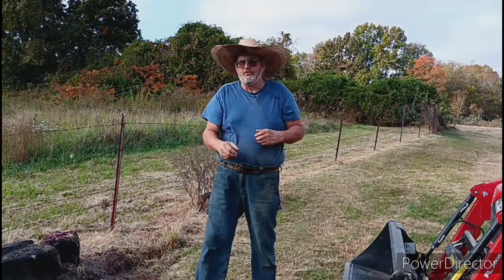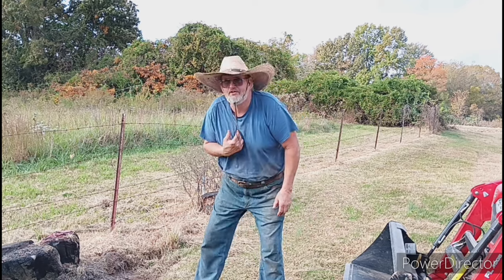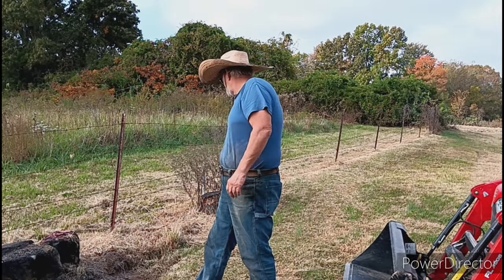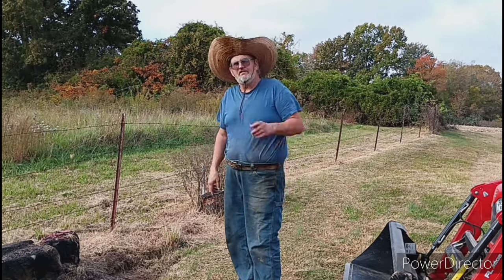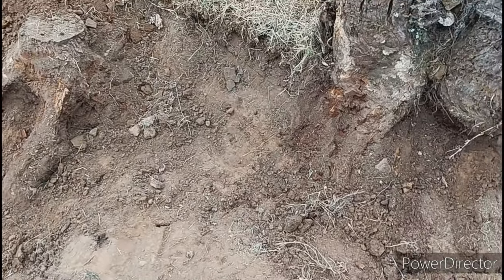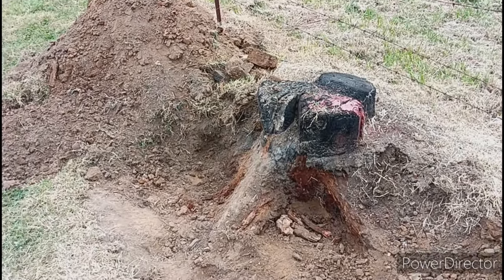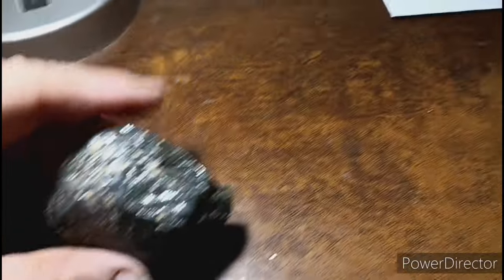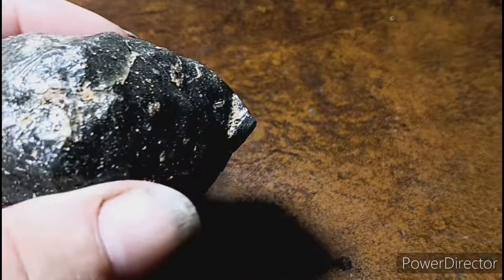Massey ferguson gc1723e vs Cherry Oak stumps !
For over 4 yrs of trying to burn stumps below ground has failed so I'm trying this .